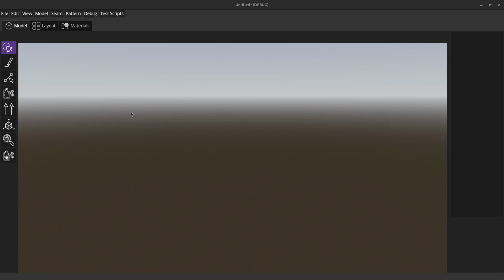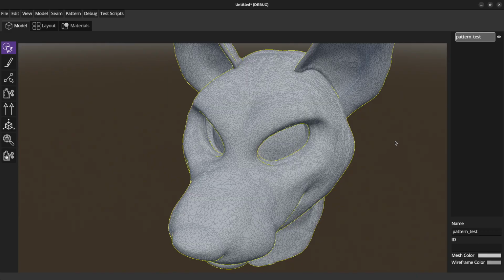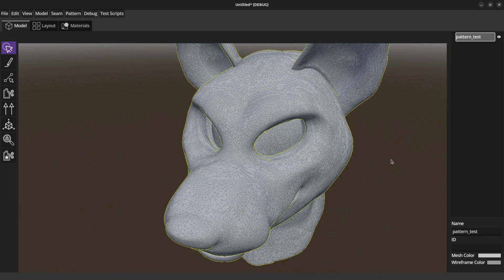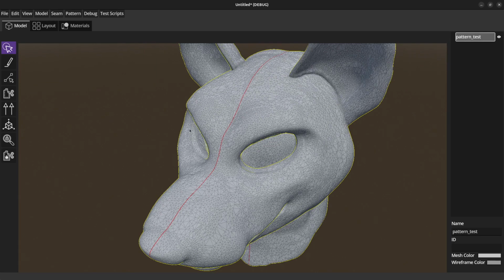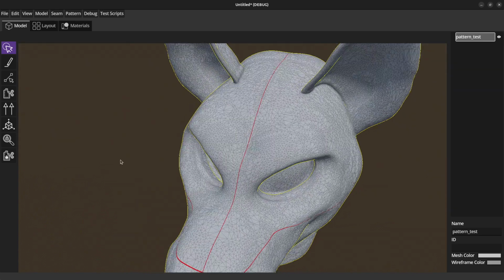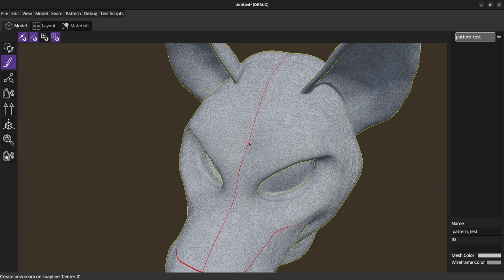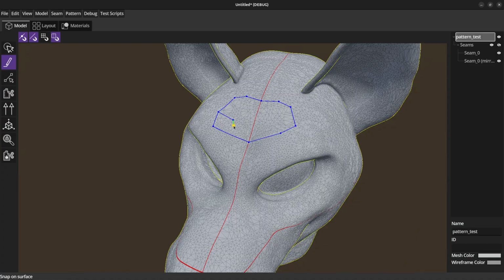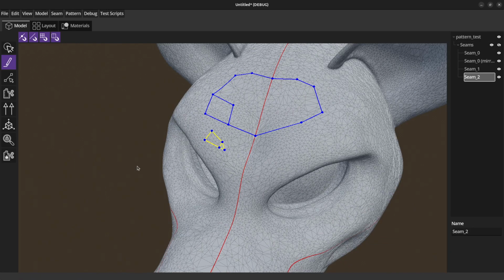Symmetry and snapping for patterning WIP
This video answers the question about how symmetry works in the patterning software we're working on.

This software is designed to help make patterns from 3D models for sewing, for example if you had a cosplay, plushie, or fursuit you wanted to make this software is designed to help you quickly make patterns for sewing or laser cutting, etc.